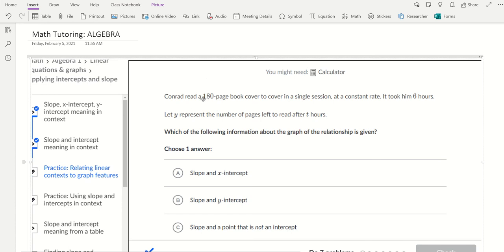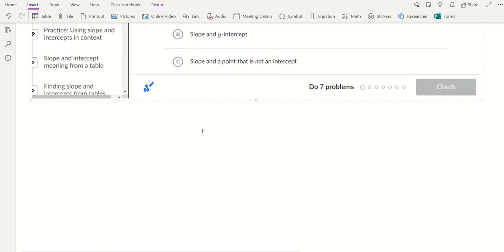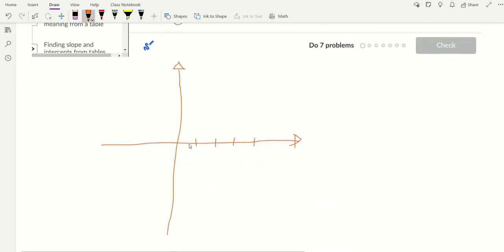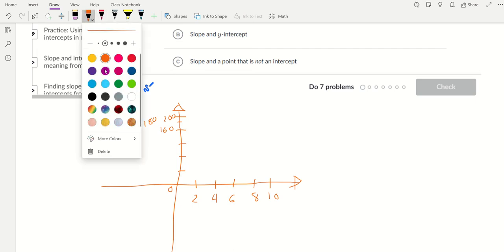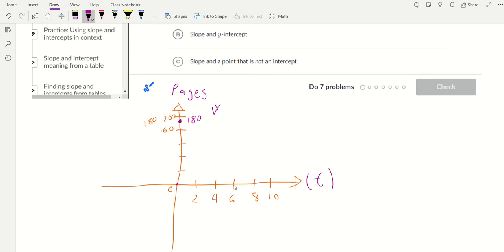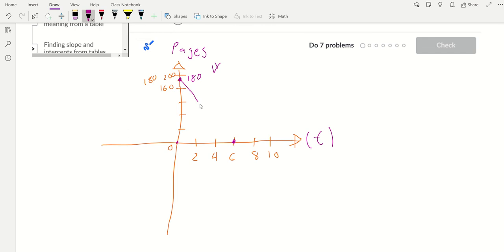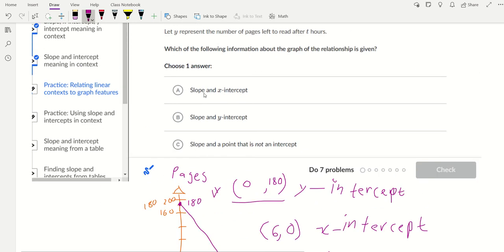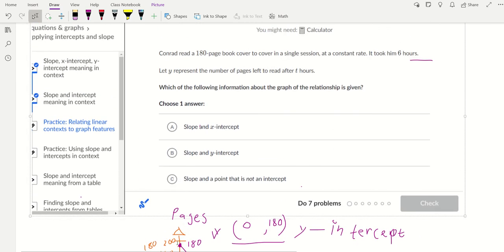Applying the concept of slope: y-intercept and x-intercept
In this video, we go over a  word problem where we analyze the concepts of y and x-intercepts.